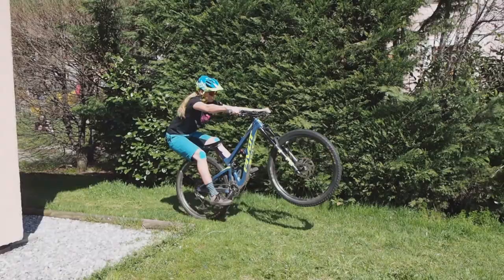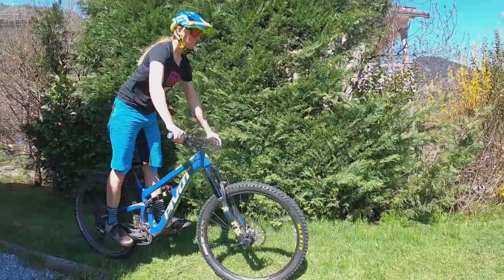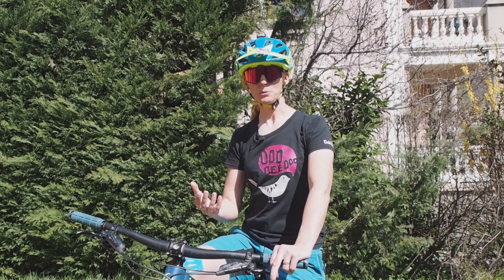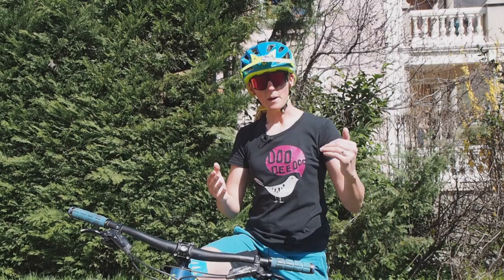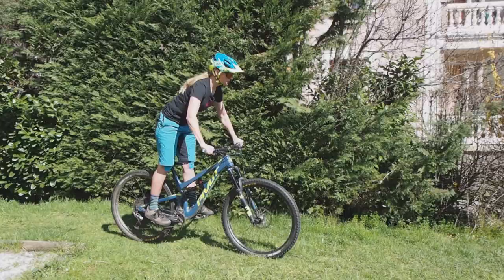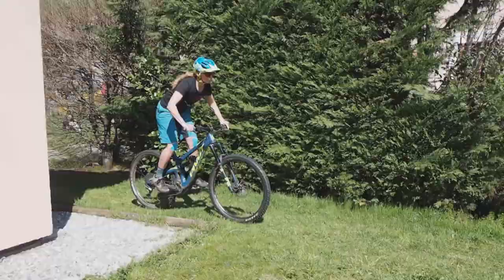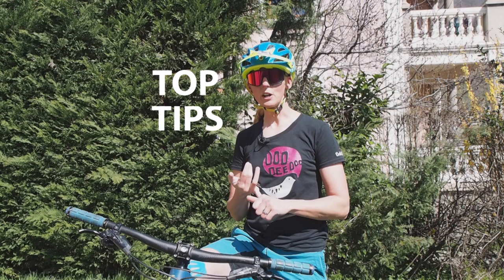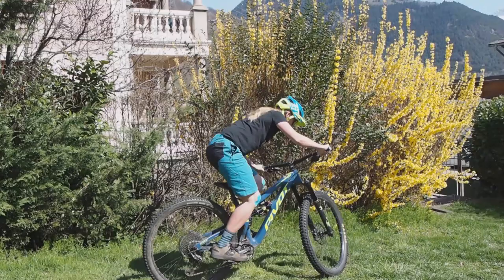How to MANUAL a Mountain Bike | Essential MTB Skills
Find out how to manual a mountain bike, an essential skill for any mountain biker! Mastering this skill will allow you to lift the front wheel over obstacles on the trail, and is the first step in learning how to bunny hop and how to do drop offs.

This tutorial focusses on getting the front wheel into the air, but the techniques discussed will give you a solid foundation for turning into one of those rad dudes who can manual the length of their street - to progress to that level, you'll need to learn to find your balance point and feather that back brake to maintain control. For many people this takes years and years of practice so if that's your goal, don't give up!

This skill is easier to learn with smaller wheels - physics innit! So if you have access to a 26" dirt bike or hardtail, give it a try on that to really hone your "hips down and back" motion, and then hop back on the trail bike. You'll find it makes a big difference. There are other factors which can influence how easily you can raise the front wheel, including chainstay and stem length. Generally speaking, the shorter they are, the easier it is.

Good luck! Let me know how you get on with learning to manual in the comments below.